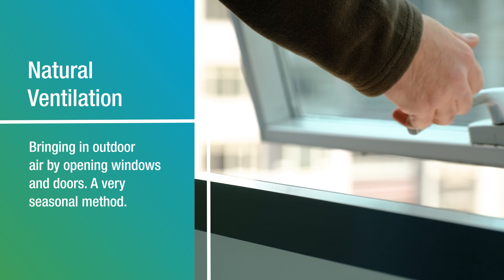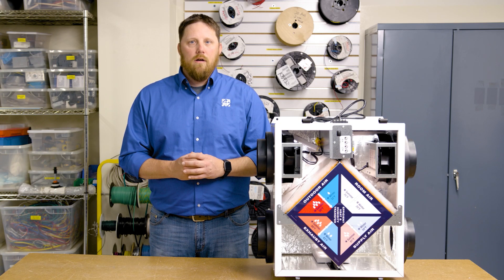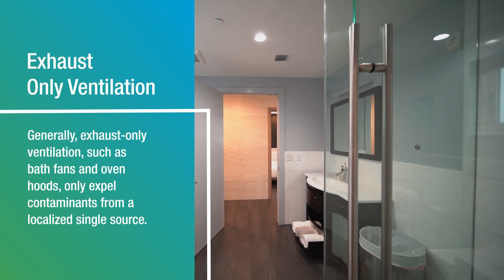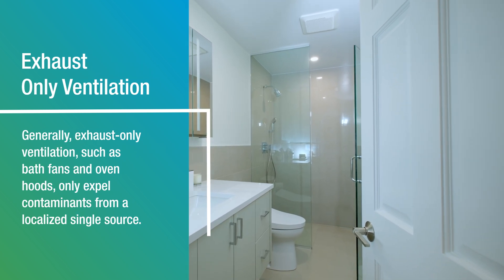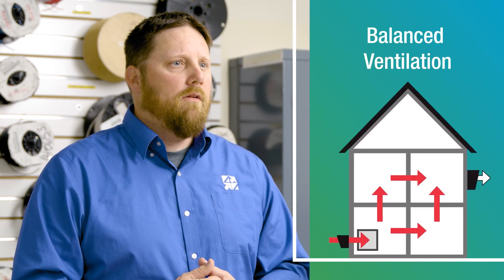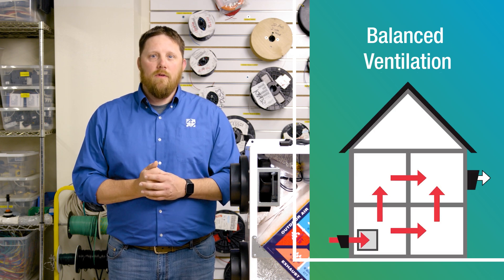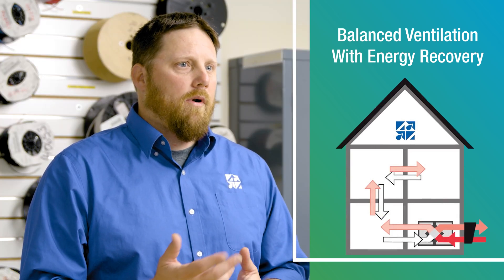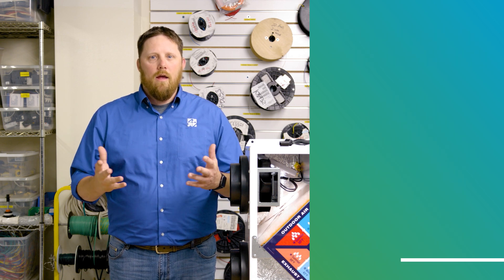4 Home Ventilation Strategies Compared (Natural, Exhaust, Supply, & Balanced with ERV)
Choosing the right home ventilation strategy is critical for indoor air quality and energy efficiency. This video provides a clear comparison of the four main types of ventilation systems, concluding with the benefits of a modern Energy Recovery Ventilator (ERV).

Learn why simple ventilation methods fall short, especially in extreme climates, and how a whole-home system can ensure healthy, comfortable air year-round.

Key Ventilation Strategies & Trade-offs:

Natural Ventilation [00:19]: Simple, but only works for very specific periods and geographies where weather permits [00:26].

Exhaust-Only [00:52]: Relies on exhausting from high-contamination areas like bathrooms. Does not offer whole-home ventilation, filtered supply air, or air tempering, and can pull unfiltered air and contaminants through wall cavities [01:08].

Supply-Only [01:27]: Does not offer whole-home ventilation and fails to temper outdoor air, leading to indoor discomfort during hot, humid summers or very cold winters [01:35].

Standard Balanced Ventilation [01:48]: A push-pull system that exchanges stale air for fresh air, but often lacks filtration and tempering capabilities, which can be costly to add [02:02].

Balanced Ventilation with Energy Recovery (ERV) – The Best Option [02:15]: Offers whole-home ventilation, filtration, and tempering of outdoor air. This saves energy and prevents your HVAC system from being overwhelmed (e.g., turning 90° air into 78° air, or -10° air into 48°-50° air) [02:23].

🔥 NEXT STEPS & RESOURCES